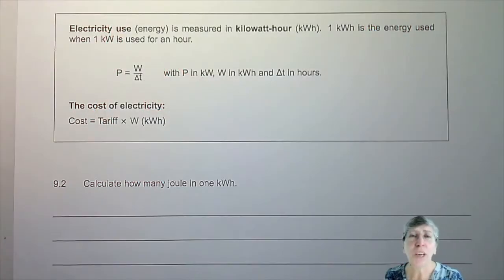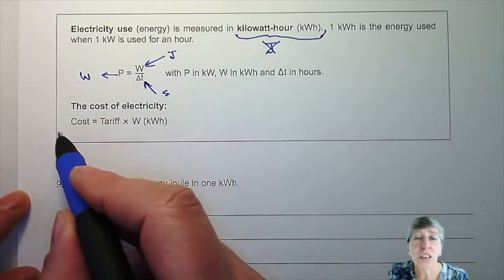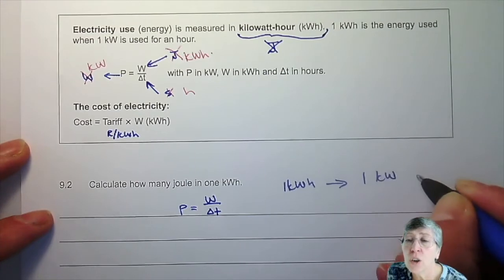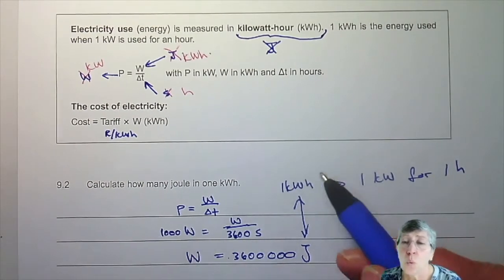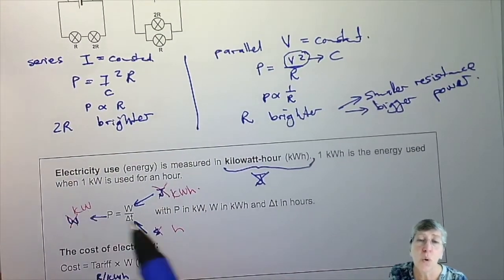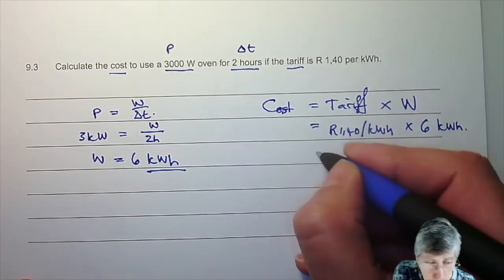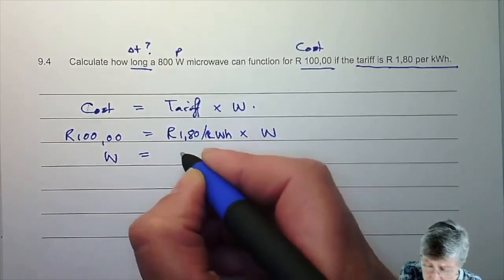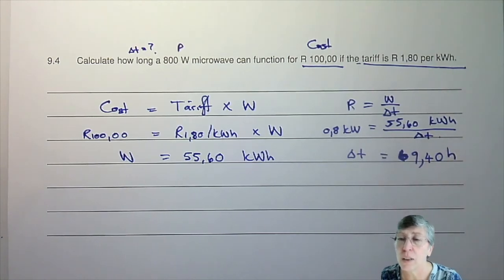Gr 11 Physical Science - Cost of Electricity - Circuits